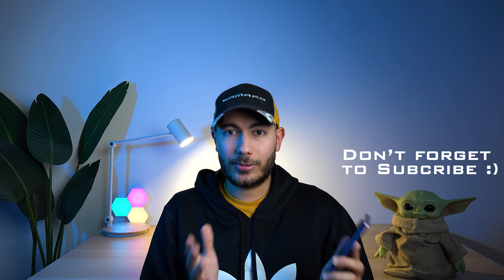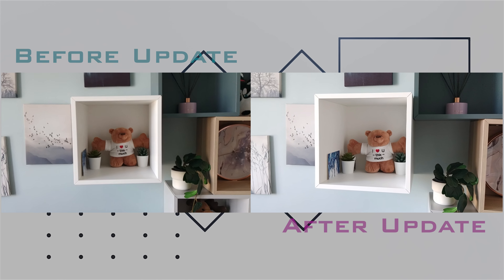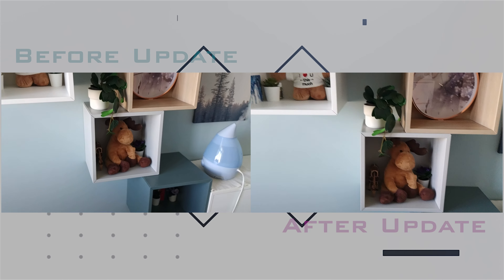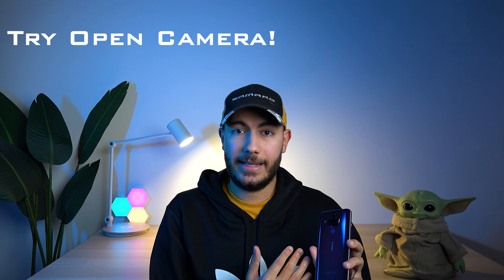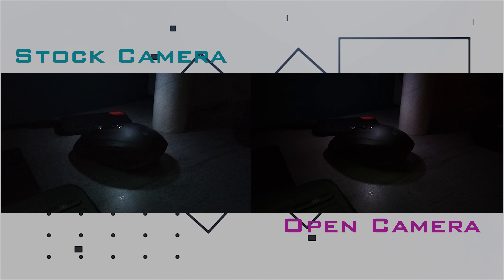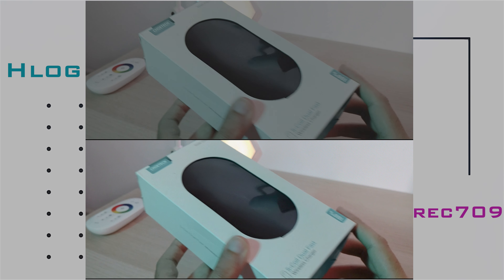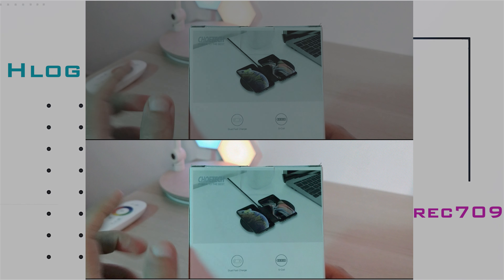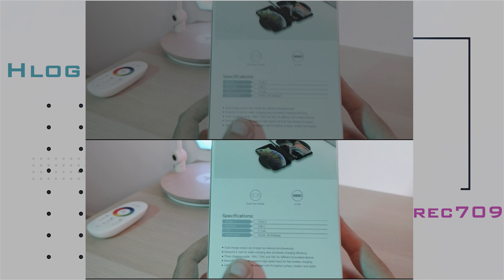Nokia 5.4 Cinema Mode | Issues and Solutions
In this video I talk about the Nokia 5.4. Specifically, the issues that I have faced so far with Cinema Mode and Video quality, the things that Nokia Mobile fixed with the recent Android 1.150 update, and what I want in the future from the Nokia 5.4.